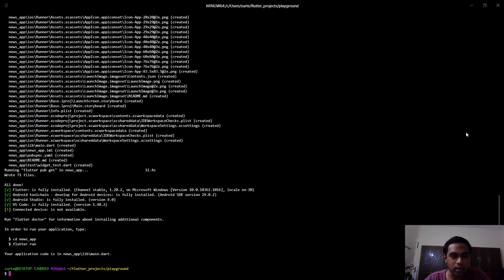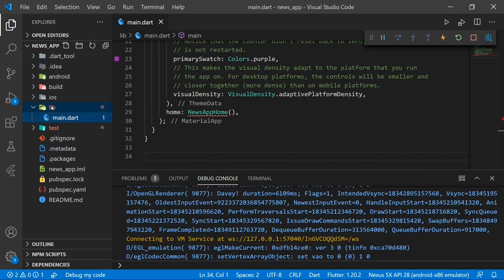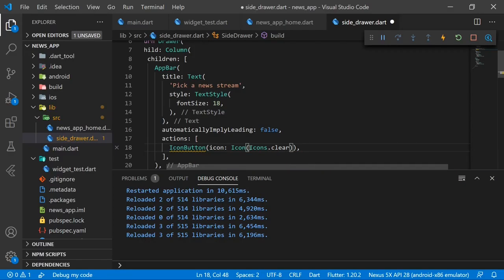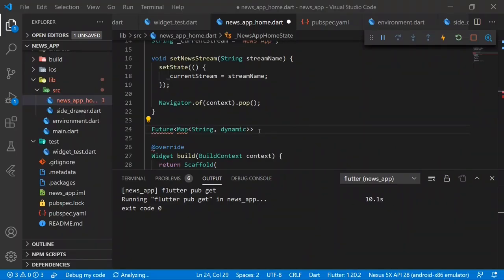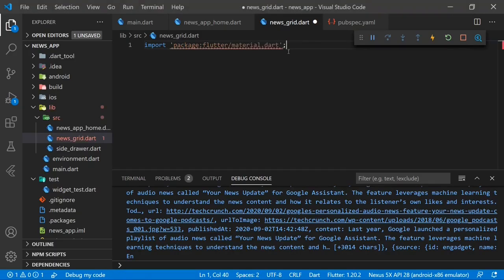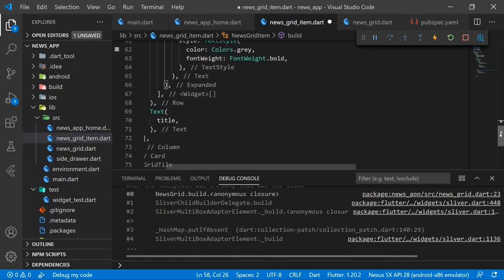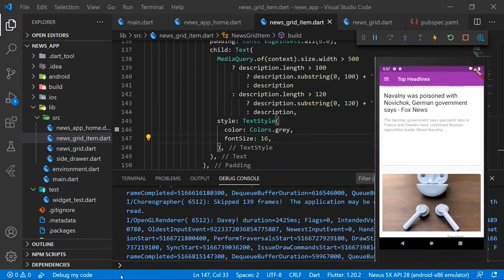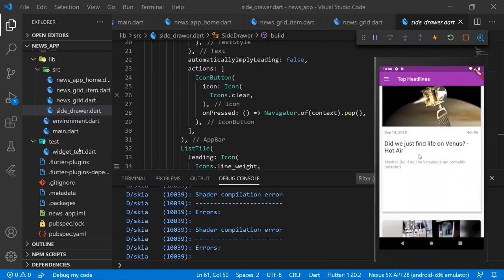Create a simple news app in Android with Flutter - EP1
This is the first part of a Flutter state management series, demonstrated through a news app, with data from News API. Being an introductory video, emphasis is more on setting up development environment and building the app. Has basic state management with data passed around through constructors and a single screen (rooted at Scaffold widget) in the app.With each video in the series, goal is to refactor the news app code with better state management techniques, like routing, provider, bloc pattern.

Below are related resources:

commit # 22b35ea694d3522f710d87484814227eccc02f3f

0:00 Introduction
0:40 Create News App
2:12 Launch Visual Studio Code
2:52 Launch Emulator From Android Studio
4:53 Install Counter App on Emulator
5:29 Overview of Flutter Widgets & App Structure
13:04 Showcasing news app as an end product
15:30 Details on News API
17:56 Start of News App implementation
26:45 Add Drawer widget to News App's AppBar
32:28 Improve Drawer Widget
41:38 Connect Drawer and NewsAppHome widgets
48:54 Intro to News API to load news streams
50:38 Implementing logic for API calls to News API
52:09 Dart http package for making network API calls
54:44 Add http package to pubspec.yaml
54:55 Continue implementing logic for API calls
1:04:50 FutureBuilder to load data from API calls
1:15:00 Switch news stream from listview to gridview
1:39:20 Improve gridview
1:48:41 Fix gridview in landscape mode
1:53:25 Intl package for formatting published date
1:58:55 Launch article in browser with url_launcher package